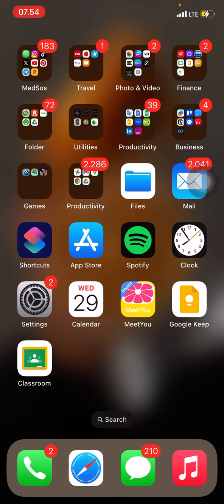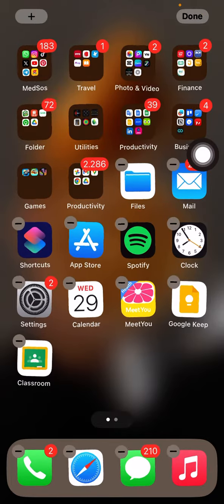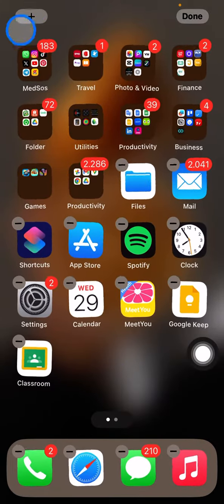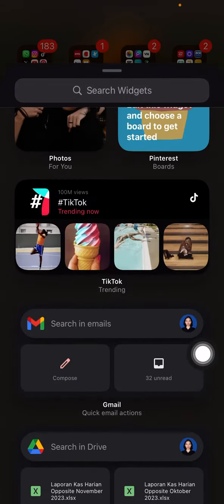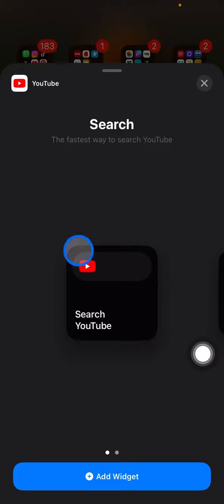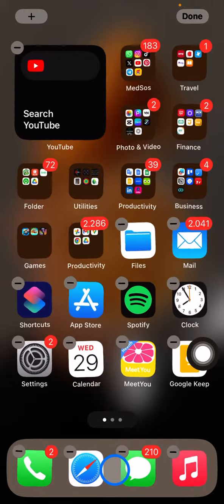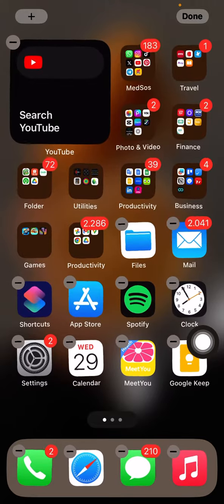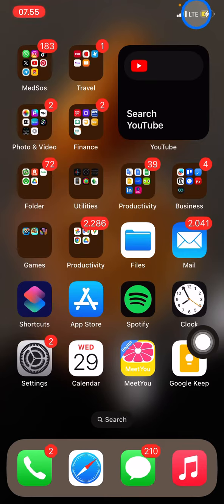~ Transform Your iPhone with Widgets! 🚀📲 Easy Tutorial for a Stunning Home Screen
Unlock the full potential of your iPhone with our easy tutorial on transforming your home screen with widgets! 🚀📲 Whether you're a tech enthusiast or just want to add a personal touch to your device, this step-by-step guide will show you how to elevate your iPhone experience.

In this comprehensive tutorial, we'll guide you through the process of customizing your iPhone home screen with stunning widgets. Follow along as we demonstrate each step, from accessing the widget menu to selecting and placing your favorite widgets. You'll learn how to make your iPhone not only visually appealing but also highly functional.

🔧 Key Steps Covered:

Accessing the widget menu on your home screen.
Choosing the perfect widget for your preferences.
Adding and adjusting the widget's position on your home screen.
Tips for creating a visually stunning and organized home screen.
Whether you're looking to add a YouTube widget, clock, calendar, or weather updates, this tutorial has got you covered. Make your iPhone uniquely yours with our simple yet effective tips.

Why Customize Your iPhone with Widgets?
Widgets are a fantastic way to personalize your iPhone, offering quick access to information and apps that matter most to you. From productivity to entertainment, discover the endless possibilities of widget customization.

🌟 Don't miss out on transforming your iPhone! Watch the tutorial now and give your device a fresh, new look! 🌈

👍 If you find this tutorial helpful, leave a comment sharing your favorite widgets or any questions you may have.